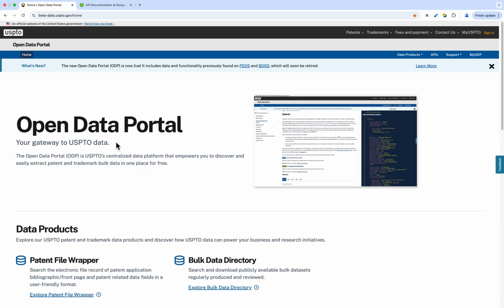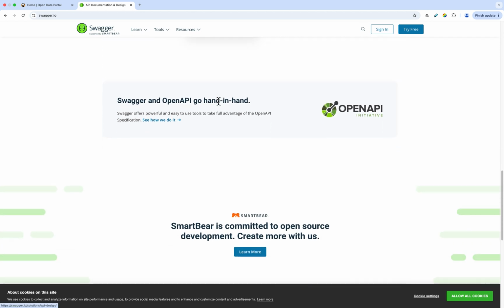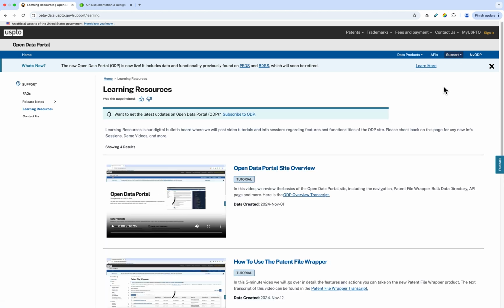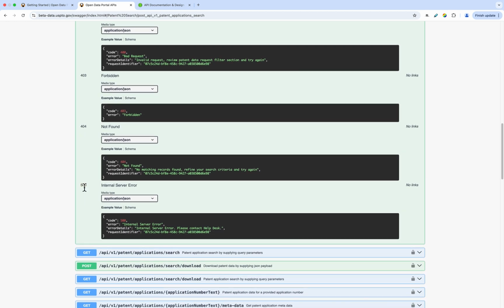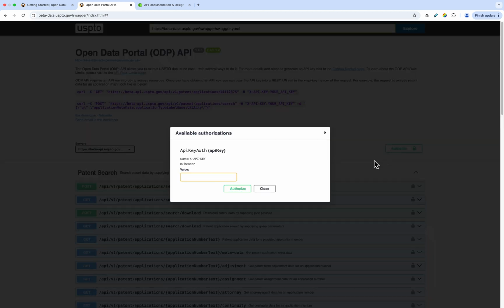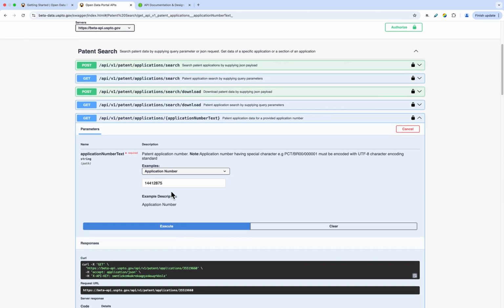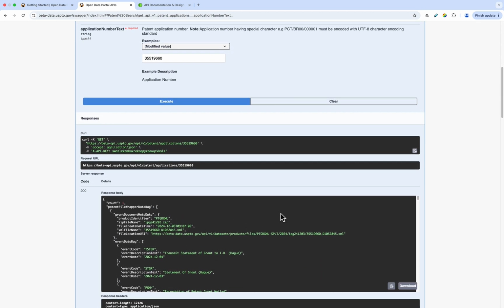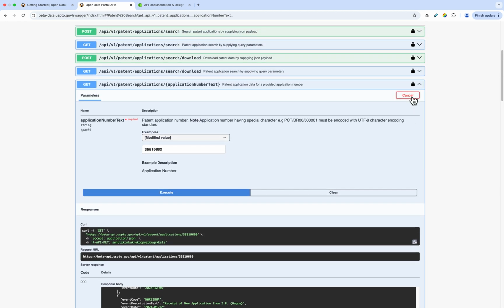How to use the Swagger UI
In this three-minute video, USPTO staff will show you how to use Open Data Portal's Swagger UI to get you started using Open Data Portal's APIs. Staff will demonstrate through a test example.

00:00 - Introduction
01:06 - Swagger UI overview
02:11 - Patent Data Swagger API
03:03 - Other Swagger options and schema examples